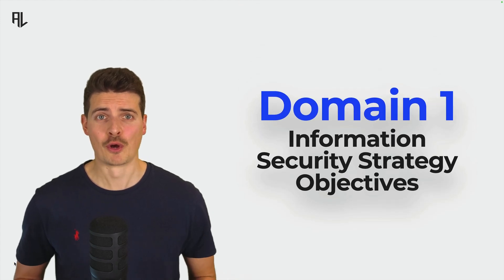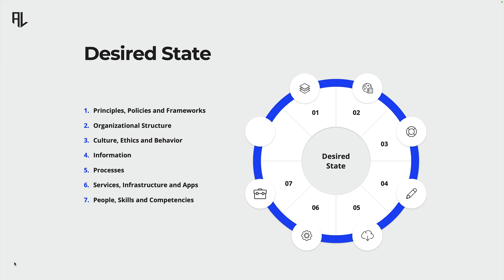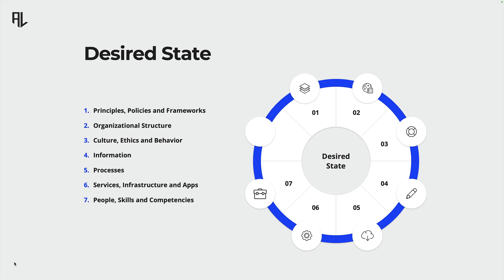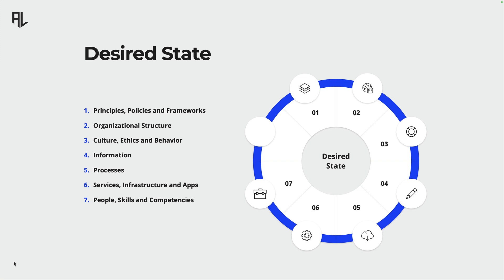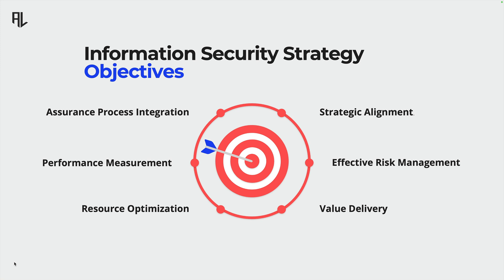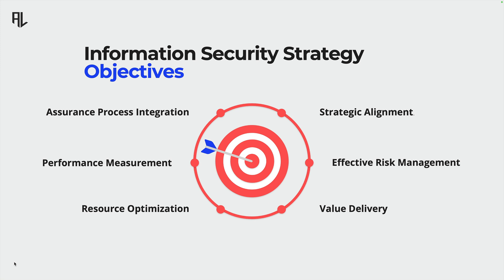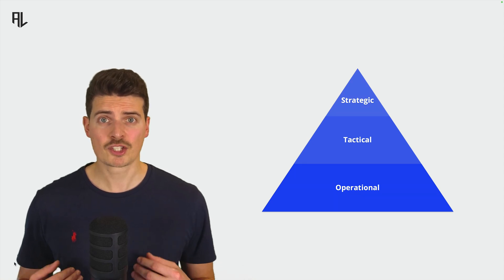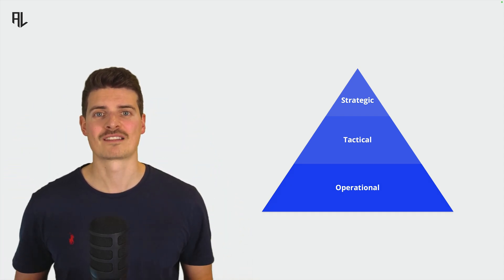Free CISM | Domain 1 | Information Security Strategy Objectives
THE GRC LAB
Join 7,000+ professionals in The GRC Lab and receive expert advice and free resources every week.